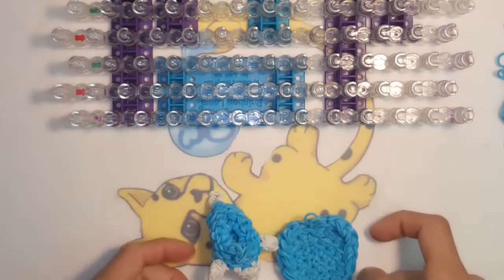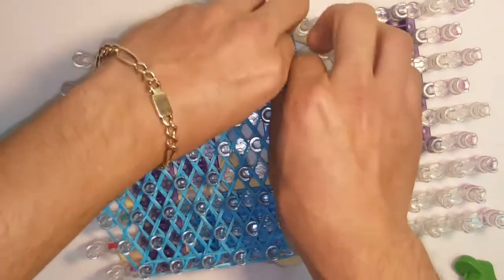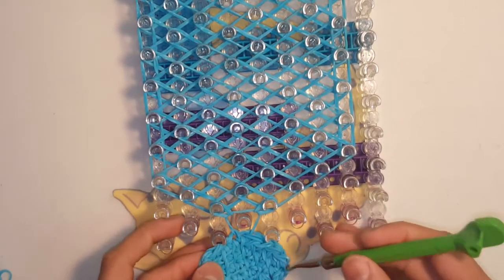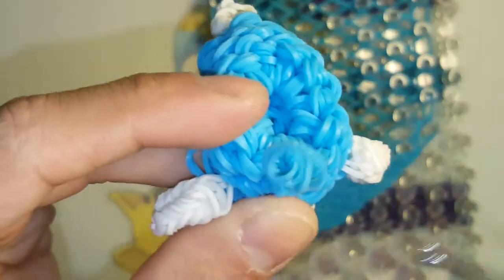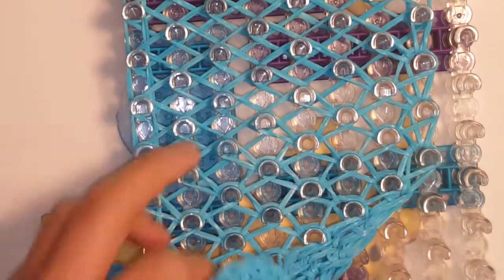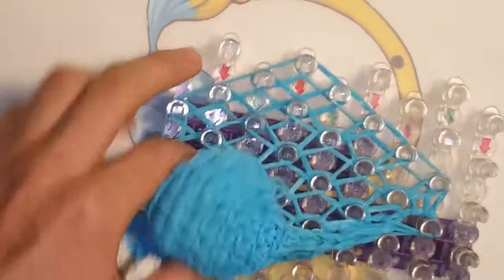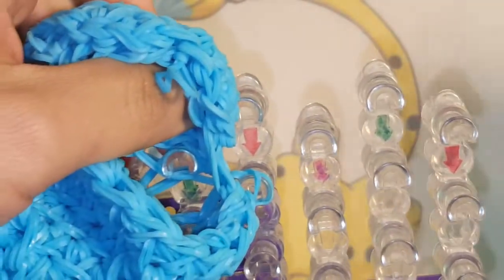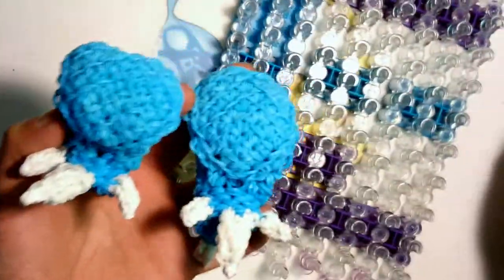Rainbow Loom 3D Pokemon Blastoise Body (7/8)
DO NOT DUPLICATE, REPLICATE OR TRANSLATE MY VIDEOS.

Use my hashtag too